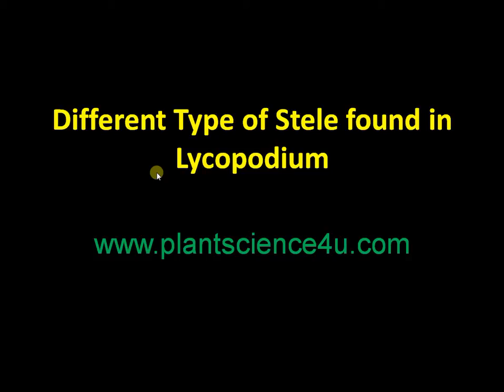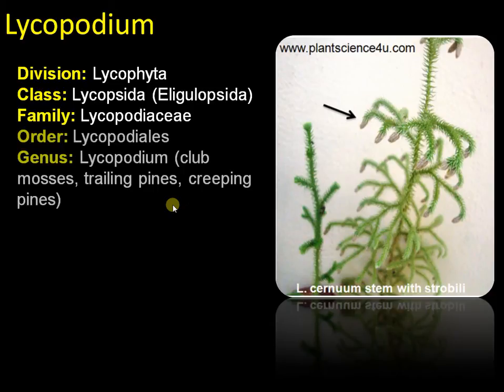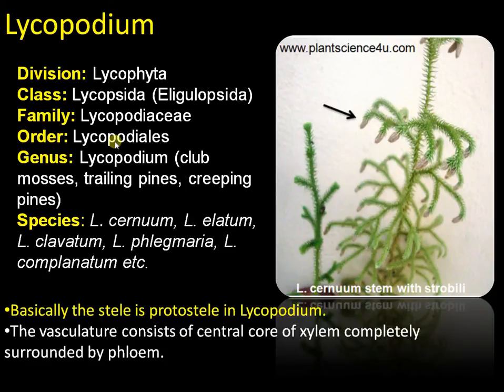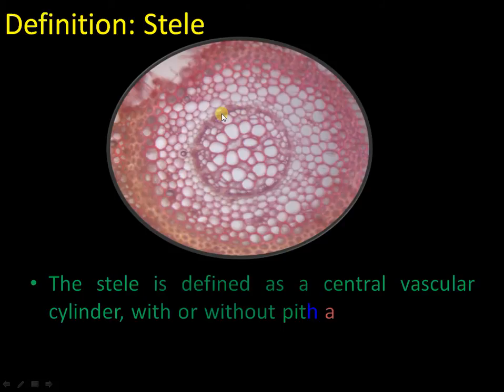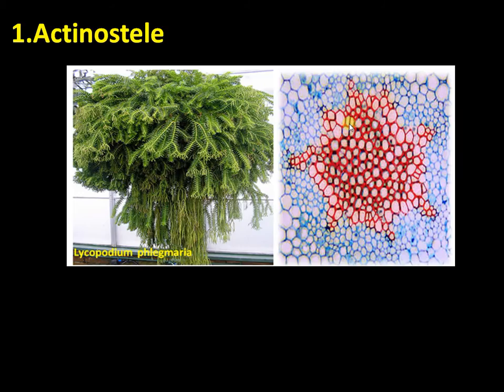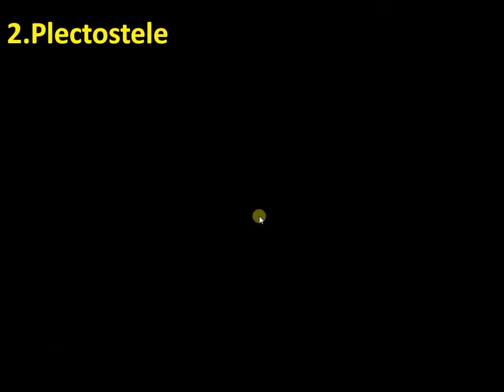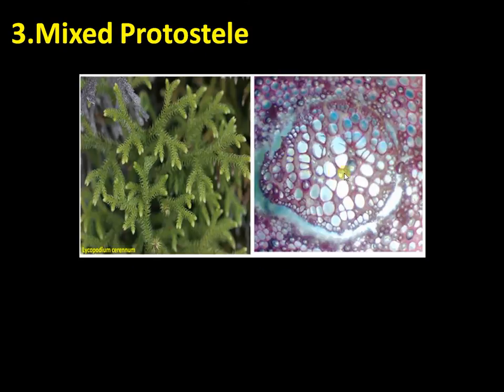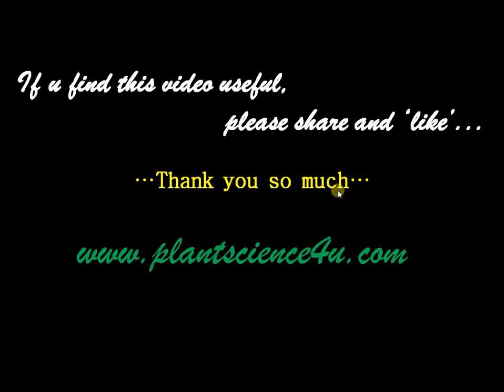Different types of Steles found in Lycopodium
Stele types in Lycopodium